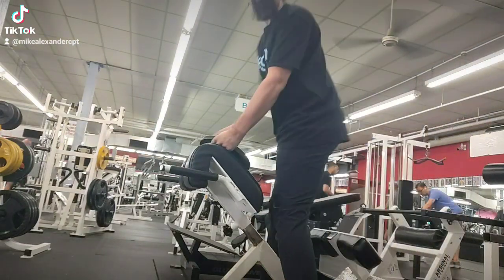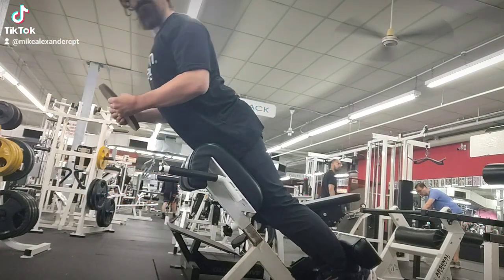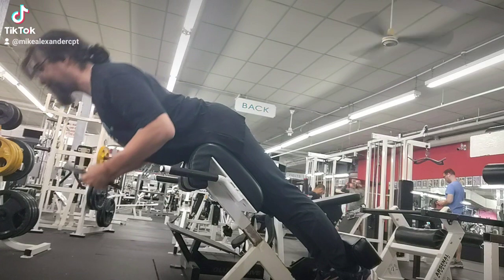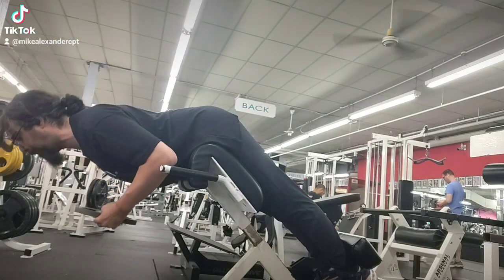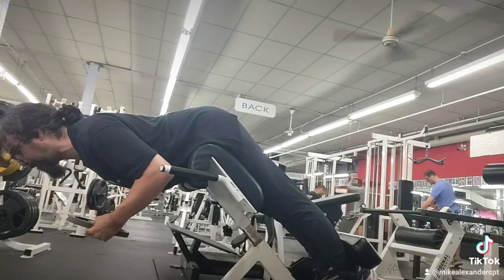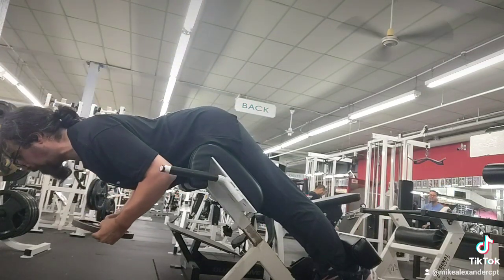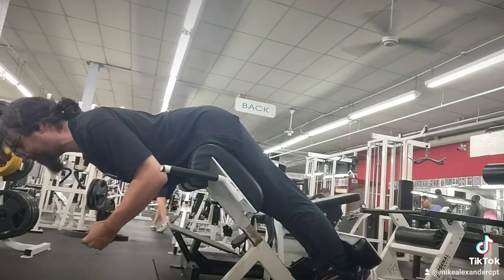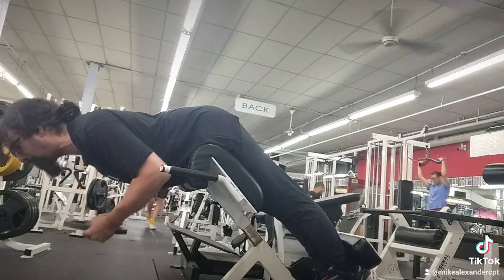Quick Thoughts On The Back Extension.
As the title suggests, here's a quick thought or two. Don't let the spine go into flexion. You can, sure; but that's not the true goal. Never let the spine go into either flexion or ESPECIALLY hyperextension.